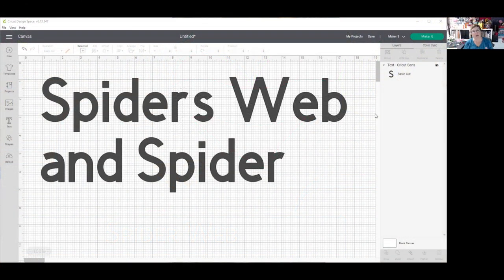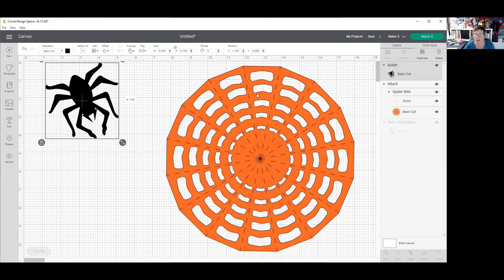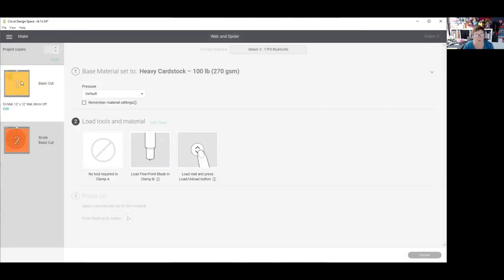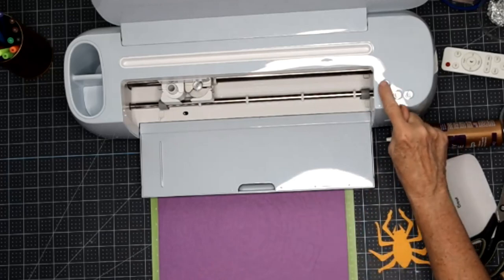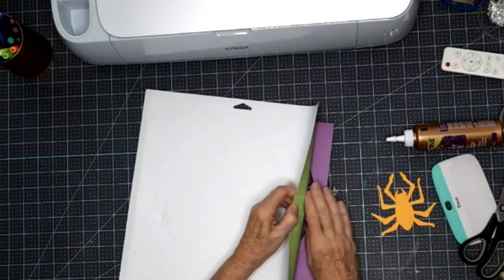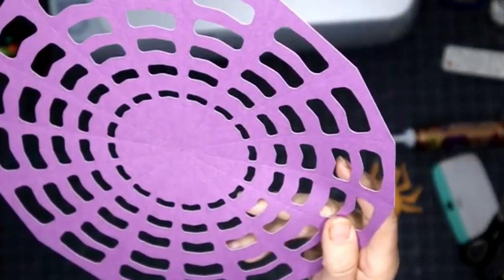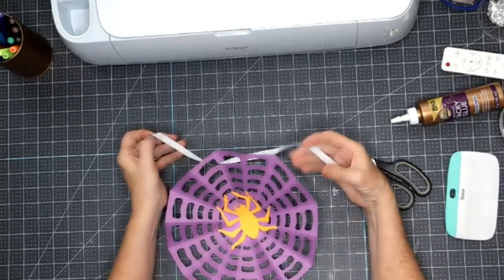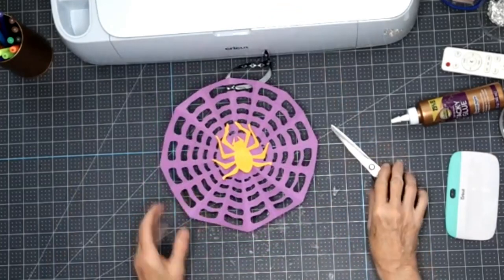Cricut Crafts by BettesMakes: How to Make a Spider Web and Spider for Halloween